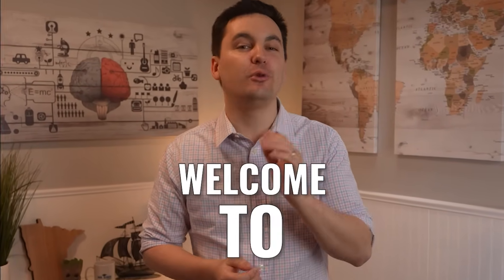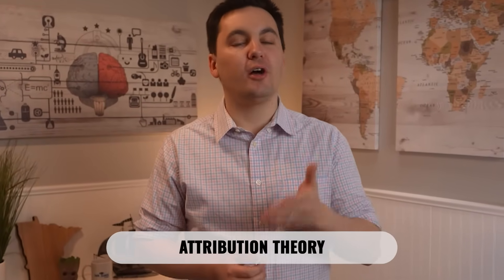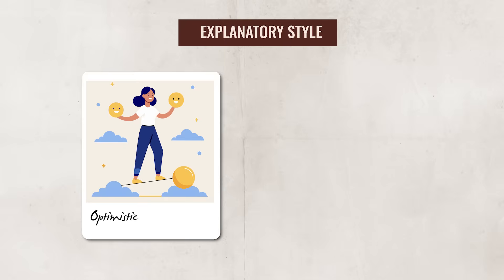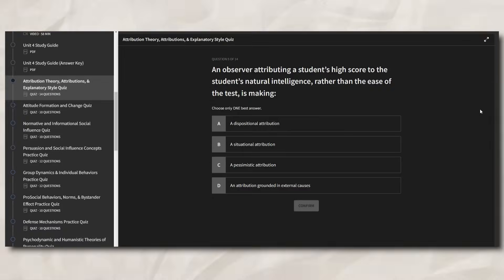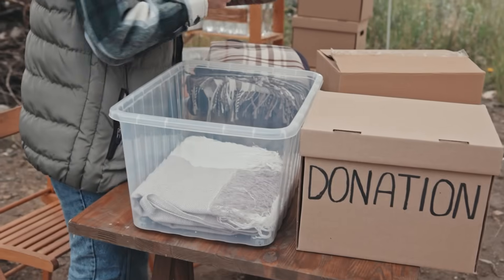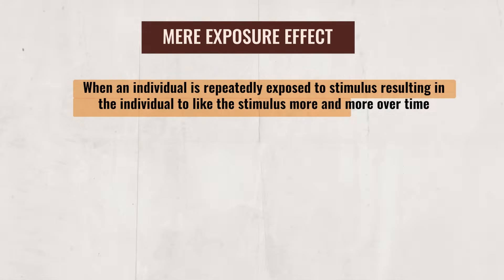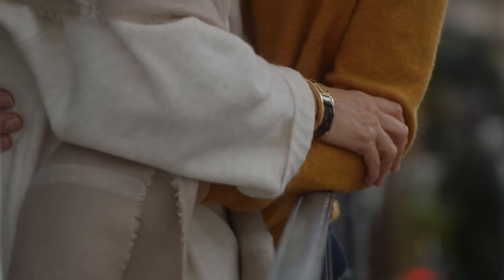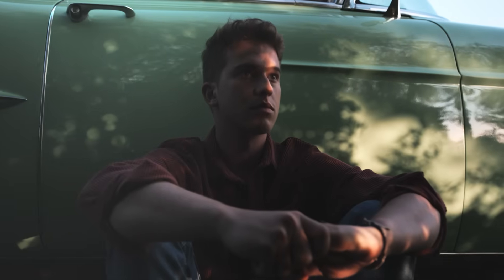Introduction to Social Psychology (AP Psychology Review Unit 4 Topic 1)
Chapters:
0:00 Introduction
0:22 Explaining Behaviors
0:48 Dispositional & Situational Attributions
1:49 Attribution Theory
2:05 Self-Serving Bias
2:34 Actor-Observer Bias
3:04 Fundamental Attribution Error
3:21 Explanatory Style
3:32 Optimistic Explanatory Style
4:10 Pessimistic Explanatory Style
4:48 Optimistic & Pessimistic Example
5:30 Locus Of Control
5:50 External Locus Of Control
6:44 Internal Locus Of Control
8:06 Person Perception
8:23 Mere Exposure Effect
9:42 Self-Fulfilling Prophecy
11:04 Social Comparison
11:27 Upward Comparison
11:49 Downward Comparison
12:10 Relative Deprivation
13:06 Practice Quiz!